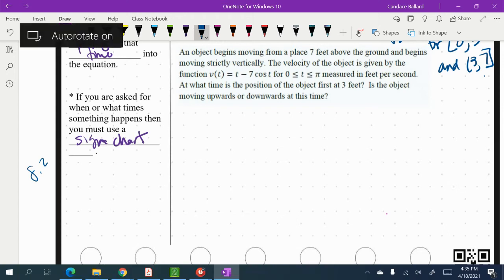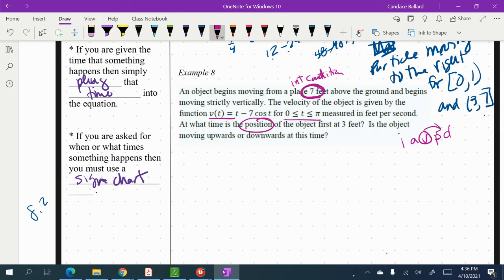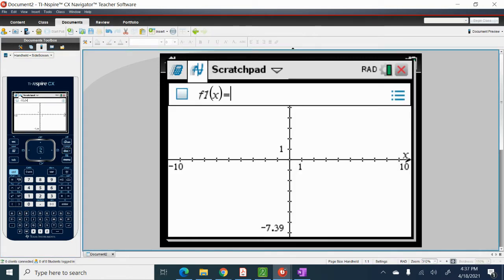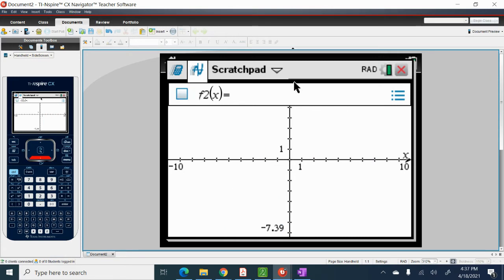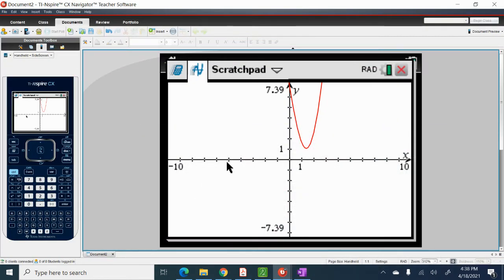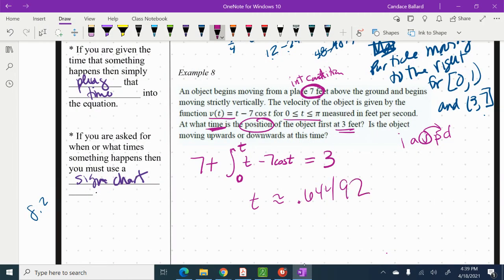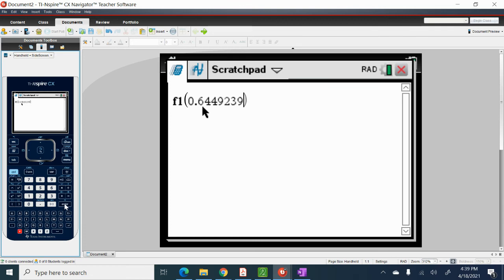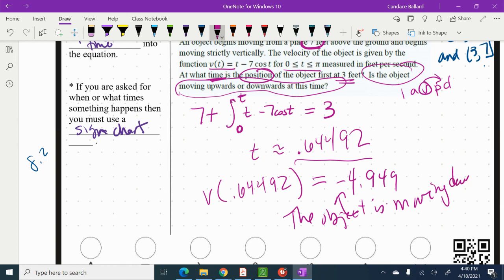Calculus AB 8.2 Position, Velocity, Acceleration Example 8